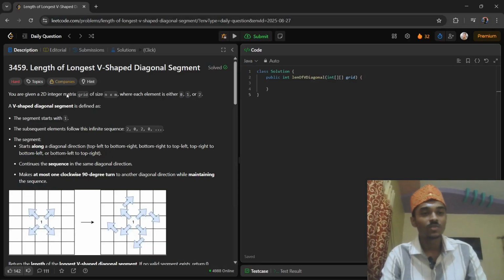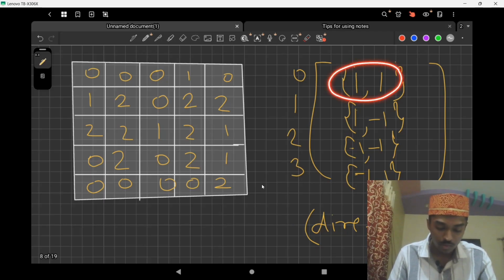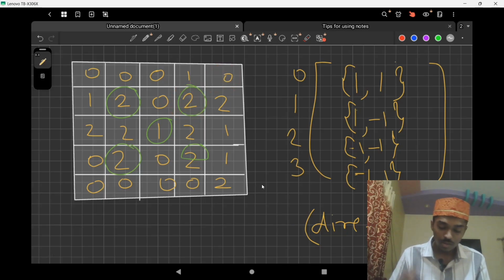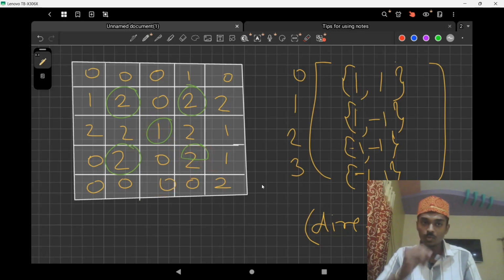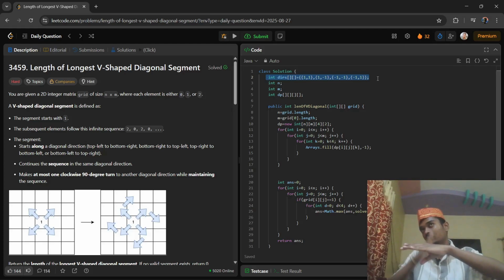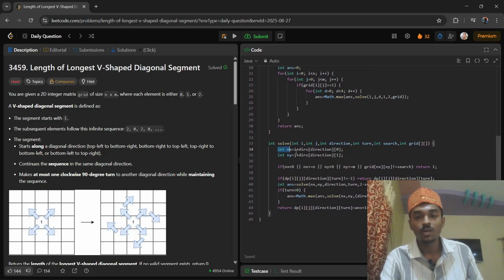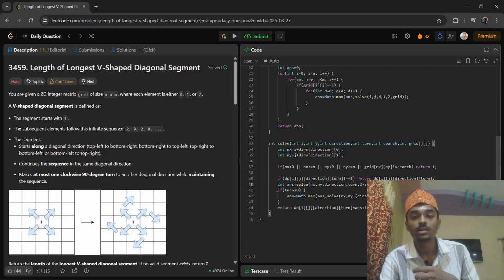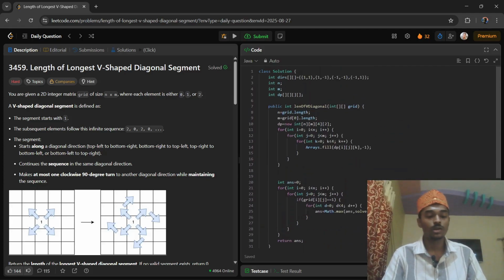Length of Longest V-Shaped Diagonal Segment | Detailed Thought Process | Leetcode 3459 | Hard Marked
983. minimum cost for tickets
leetcode 494
leetcode 2381
leetcode 983
leetcode 45
leetcode 162